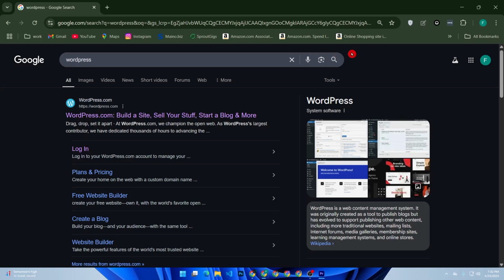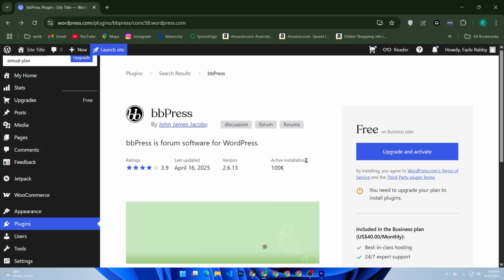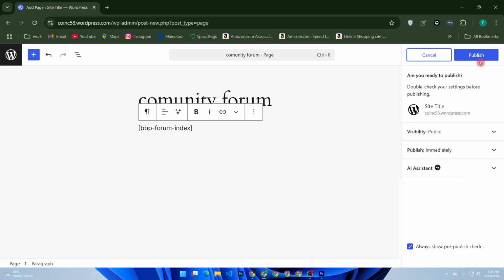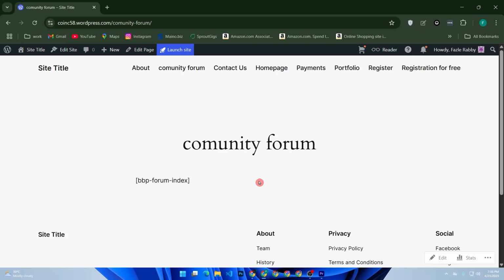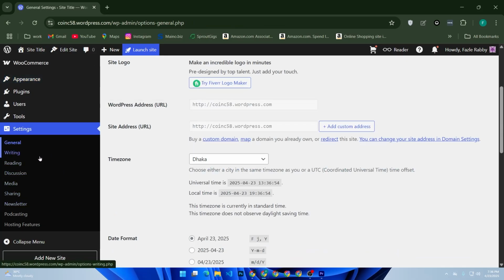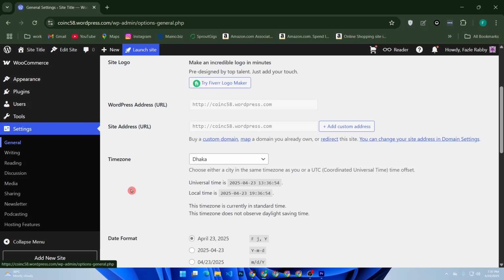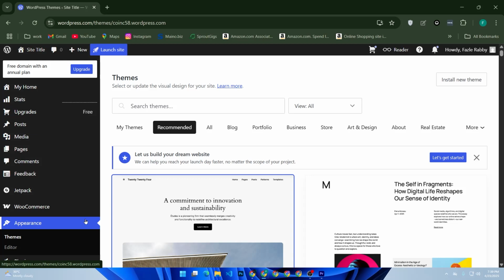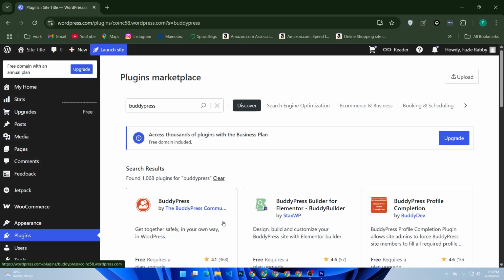How To Make A Forum Using WordPress - Full Guide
In this video, you'll learn how to make a forum using WordPress from scratch, with no coding required! Whether you're building a community, support forum, or discussion board, this step-by-step tutorial covers everything from installing the right plugins to customizing your forum layout.